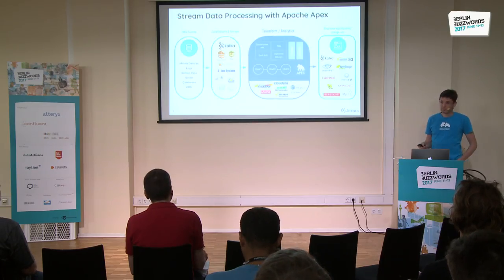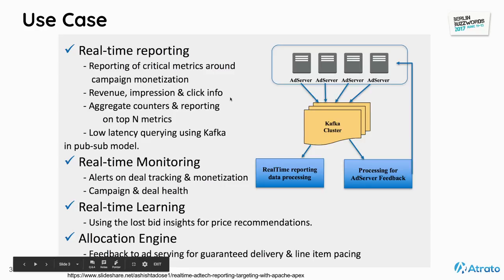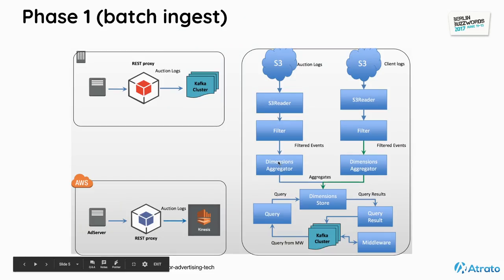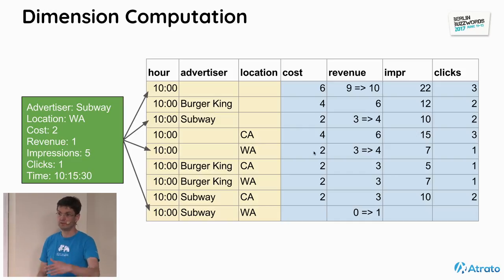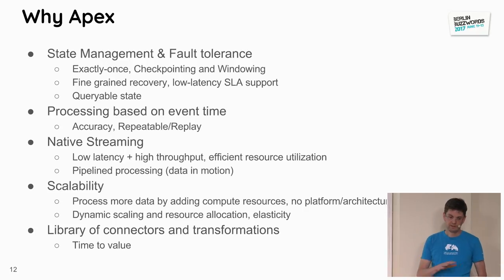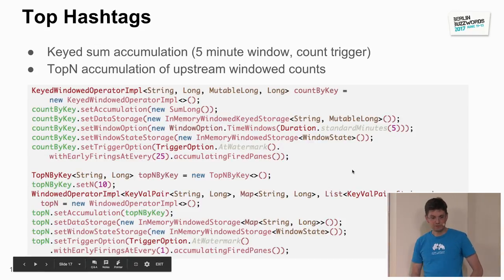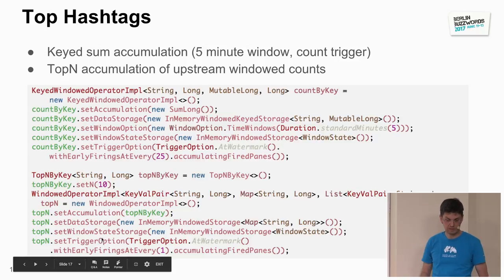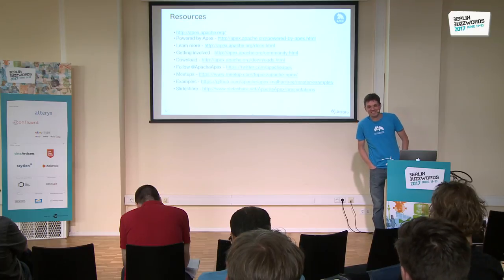Berlin Buzzwords 2017: Thomas Weise - From Batch to Streaming ET(L) with Apache Apex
Stream data processing is increasingly required to support business needs for faster actionable insight with growing volume of information from more sources. Apache Apex is a true stream processing framework for low-latency, high-throughput and reliable processing of complex analytics pipelines on clusters. Apex is designed for quick time-to-production, and is used in production by large companies for real-time and batch processing at scale.

This session will use an Apex production use case to walk through the incremental transition from a batch pipeline with hours of latency to an end-to-end streaming architecture with billions of events per day which are processed to deliver real-time analytical reports. The example is representative for many similar extract-transform-load (ETL) use cases with other data sets that can use a common library of building blocks. The transform (or analytics) piece of such pipelines varies in complexity and often involves business logic specific, custom components.

Topics include:
- Pipeline functionality from event source through queryable state for real-time insights.
- API for application development and development process.
- Library of building blocks including connectors for sources and sinks such as Kafka, JMS, Cassandra, HBase, JDBC and how they enable end-to-end exactly-once results.
- Stateful processing with event time windowing.
- Fault tolerance with exactly-once result semantics, checkpointing, incremental recovery
- Scalability and low-latency, high-throughput processing with advanced engine features for auto-scaling, dynamic changes, compute locality.
- Who is using Apex in production, and roadmap.